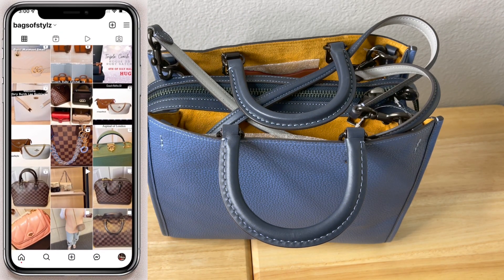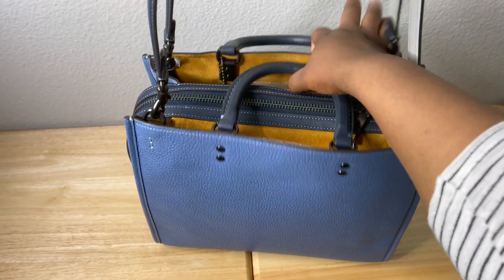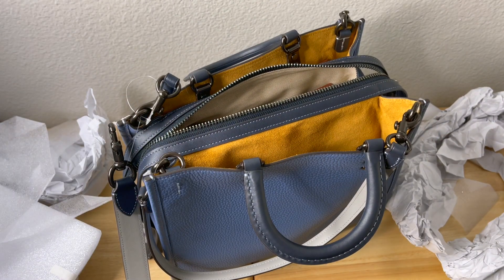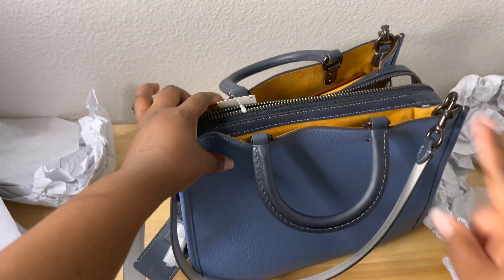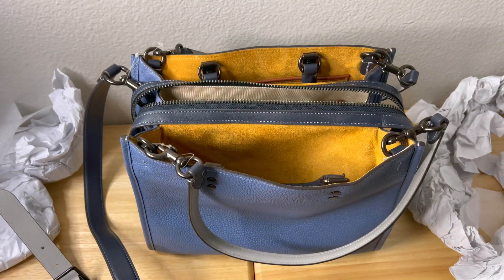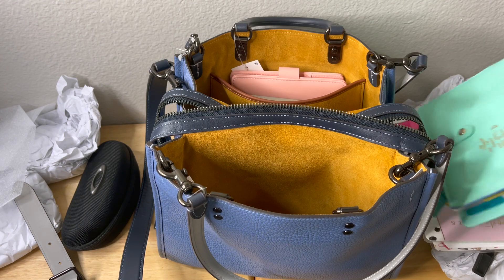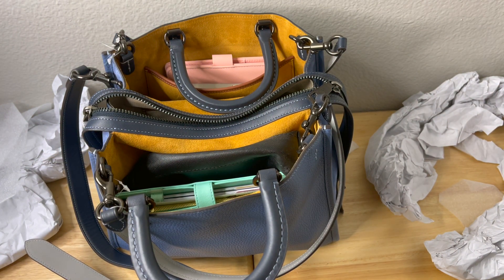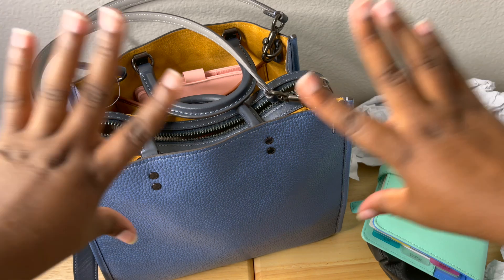Coach Rogue 30 Review | What Fit In My Bag | Recommendation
Hello Everyone,

In today's video, I will be doing a detail review of the Coach Rogue 30. This was a request video from one of my amazing subscriber @sml80. Unfortunately at the time of this upload, this bag is no longer available at the Coach website in this color way. They still do have it in the Burned Amber (Brown) Color but it is at the regular price of $795: